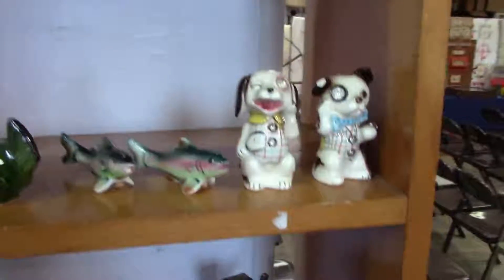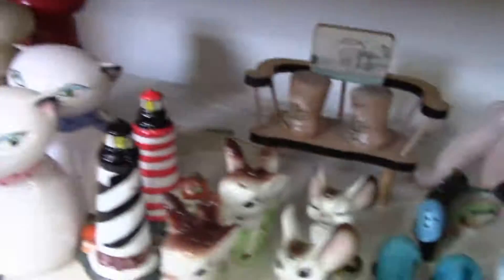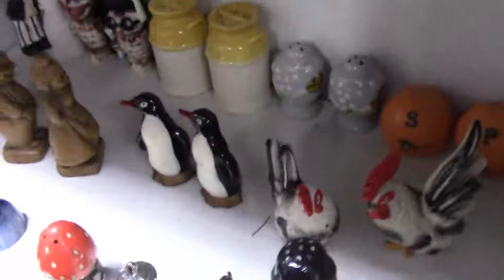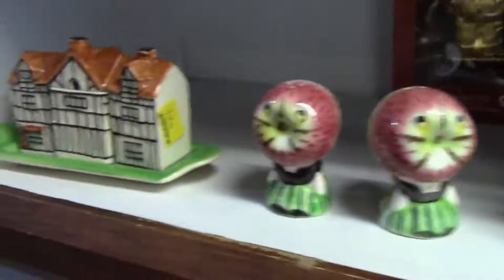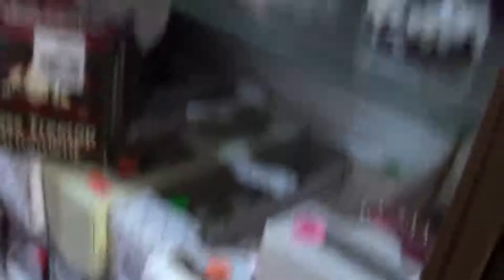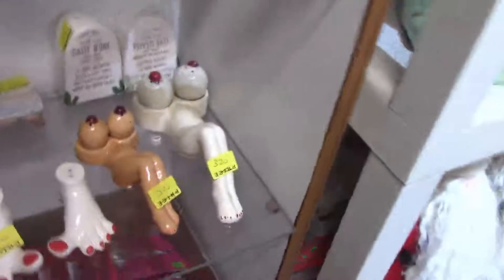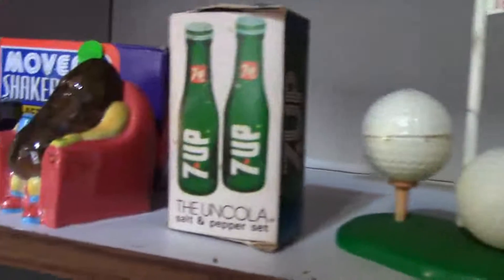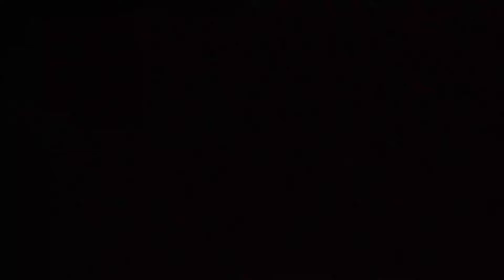How much money should I take to the Auction?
I don't look up everything while I am looking at stuff. Showcasing a bunch of salt and pepper shakers, and how I determine their value to me, and how much I am willing to spend on them.